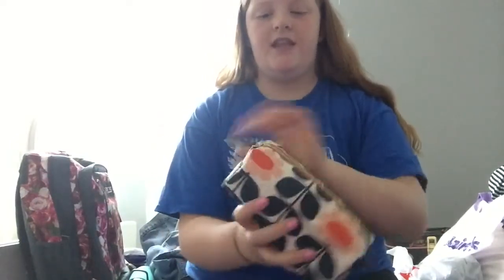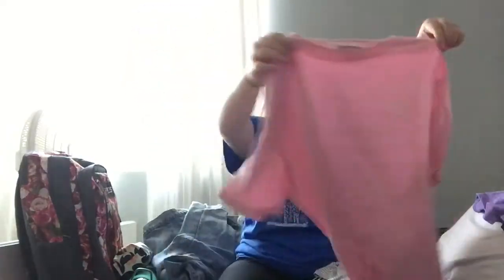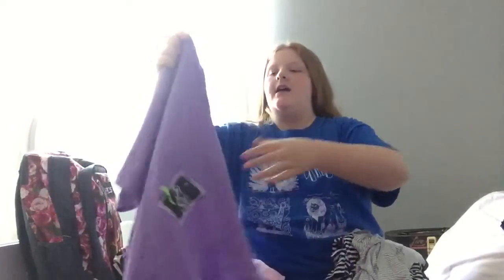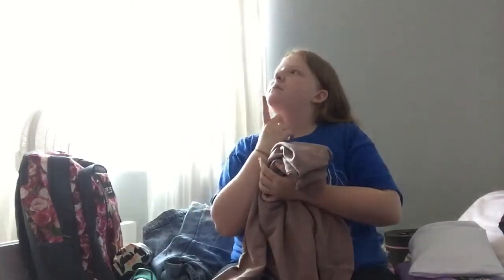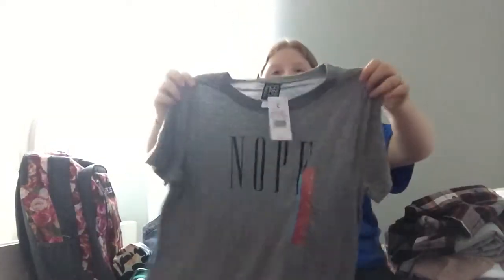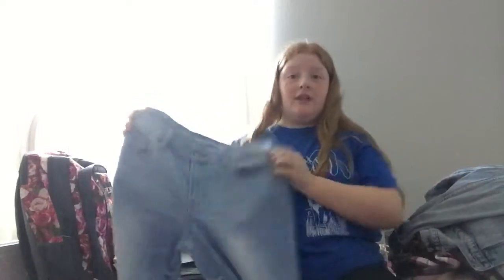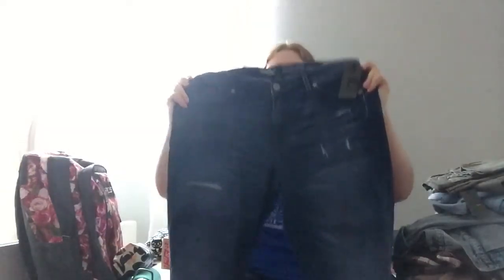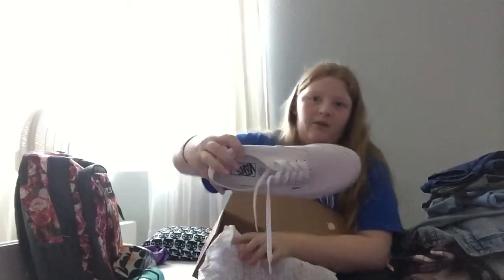Back to school clothing haul